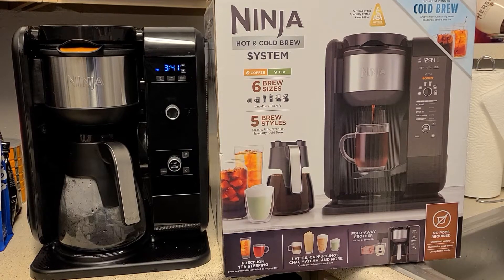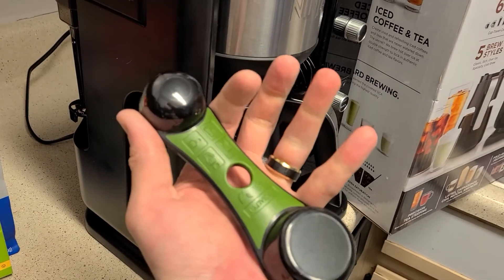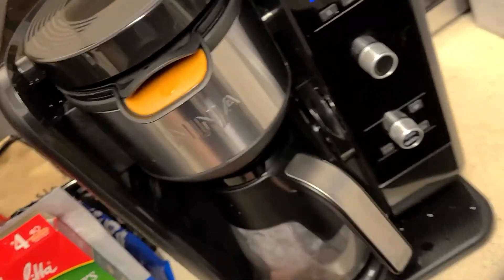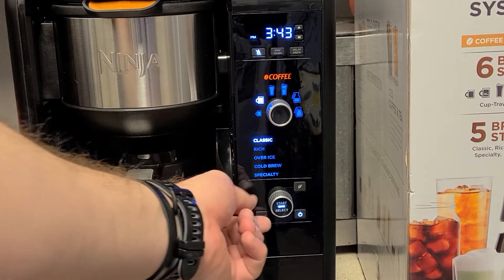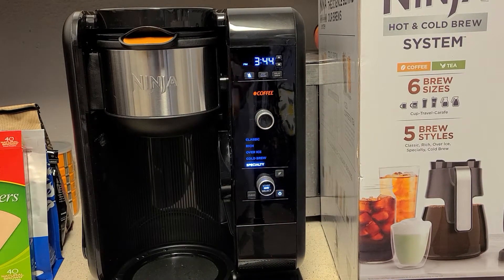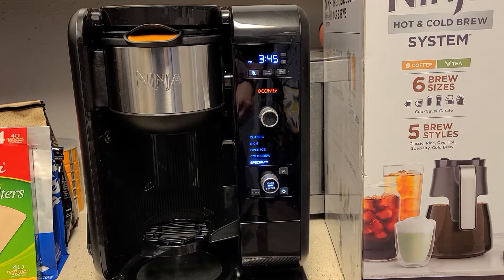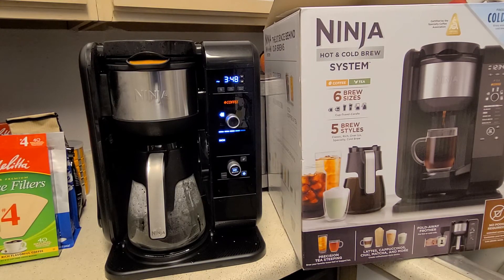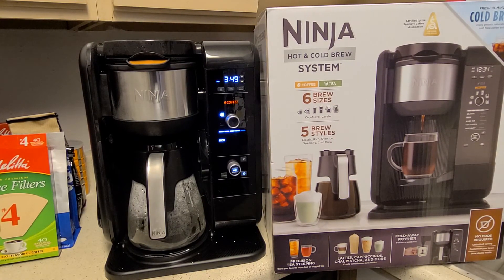Ninja Hot and Cold Brew System - Coffee Maker Review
Here I will be doing a review on the Ninja hot and cold brew system, in my opinion, one of the best coffee makers in the market currently. This enables you to brew various coffees including iced coffee and cold brew. This is a very unique machine worth looking into.